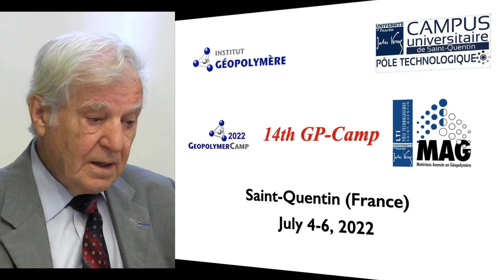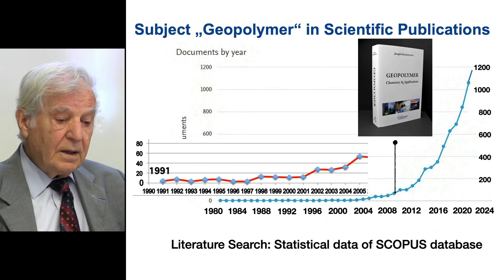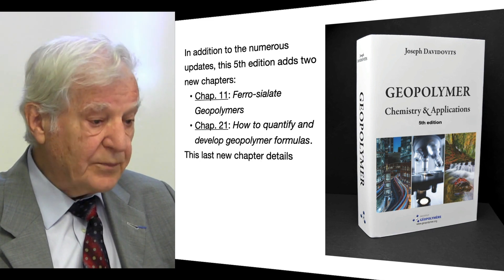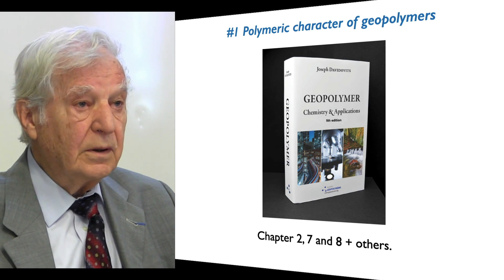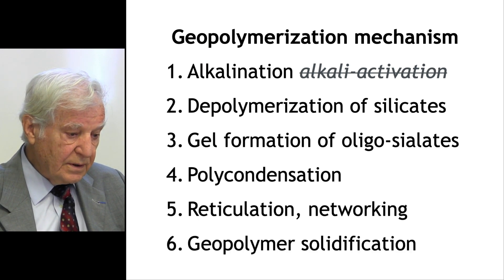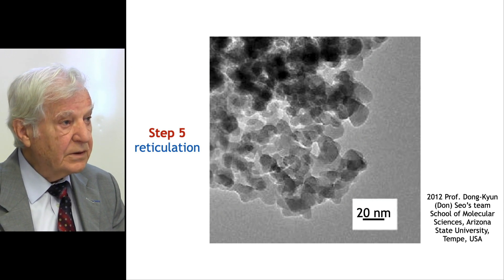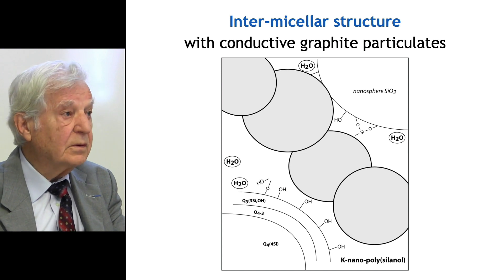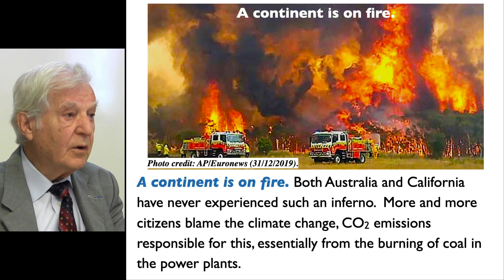Electricity production with Geopolymers (Keynote at the 14th Geopolymer Camp)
GEOPOLYMER CAMP 2022 KEYNOTE
It is a review on what happened in 2021 and the first semester of 2022 on geopolymer science and applications. In his keynote, Prof. J. Davidovits developed following topics:

1 - Geopolymer Science:
- - Fith edition of the book Geopolymer Chemistry and Applications (2:20)
- - Polymeric character of geopolymers (5:14)
- - Use of the inter micellar structure in 3D printing additive manufacturing (12:30)

2 - Geopolymer and Global Warming:
- - Sustainable production of electricity (18:21)
- - Microbial fuel cells (19:38)
- - Solar power energy (24:19)

3 - Geopolymer and Archaeology:
- - Update of research on Easter Island statues manufacture (26:26)

Timestamps
0:00 Intro
2:20 Geopolymer Science
5:14 Polymer chemistry
12:30 inter micellar structure in 3D printing
18:21 Geopolymer and Global Warming
19:38 Microbial fuel cells
24:19 Solar power energy
26:26 Geopolymer and Archaeology